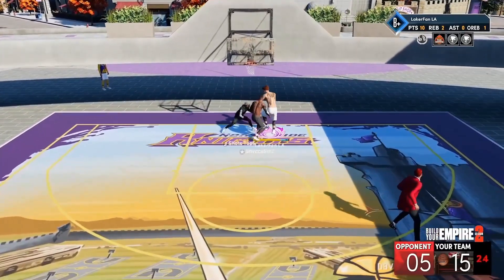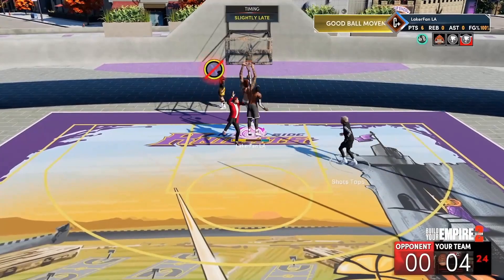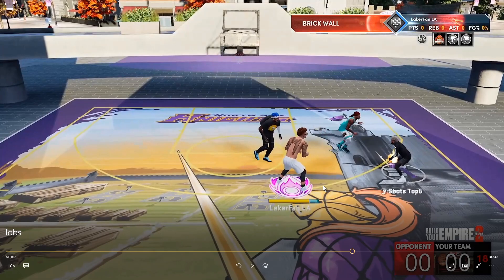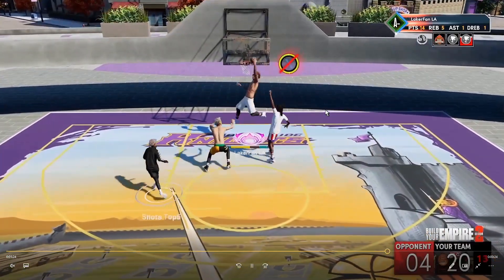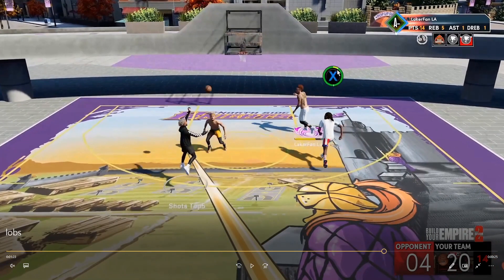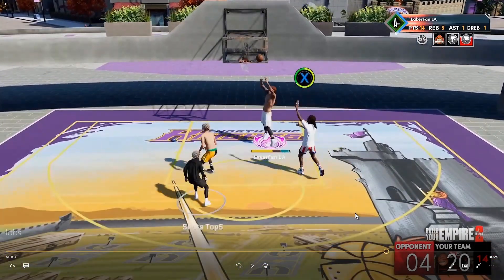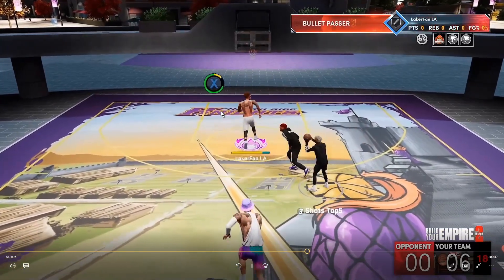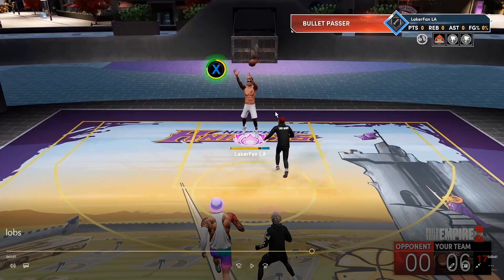HOW TO TURN LOB TIMING OFF IN NBA 2K22 NEXT GEN - NEVER MISS AN ALLEY OOP AGAIN!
In today's video I showcase how to turn off lob timing in nba 2k22 next gen. By holding your dunk button down all the way, you will cancel out having to time the alley oop dunk it's self, and always be able to make open-semi open alley oop dunks every time.
With the help of lob city finisher.